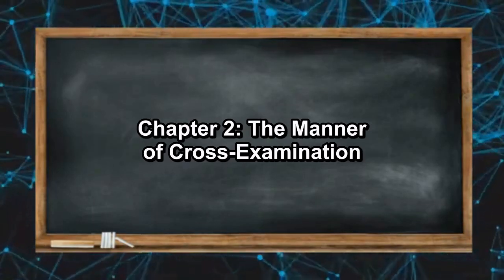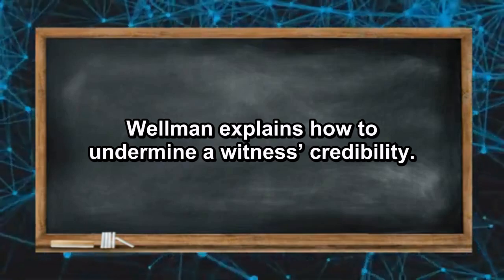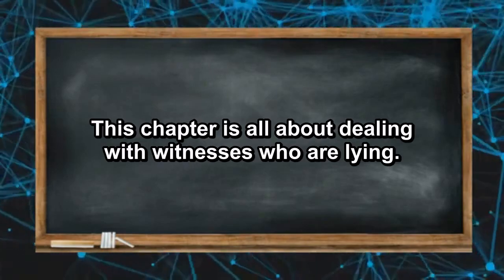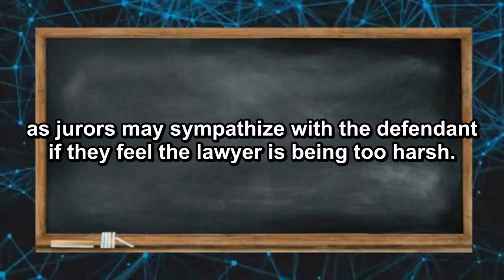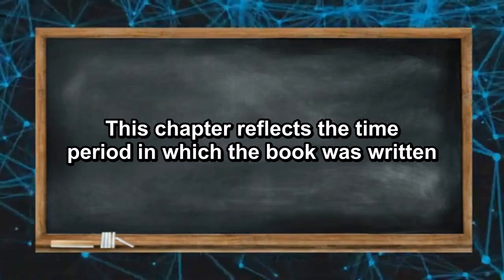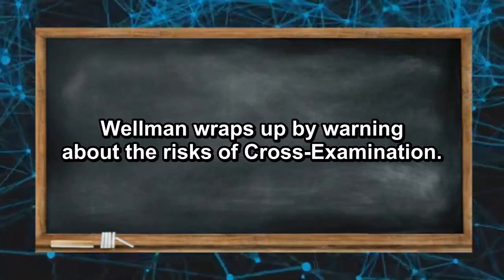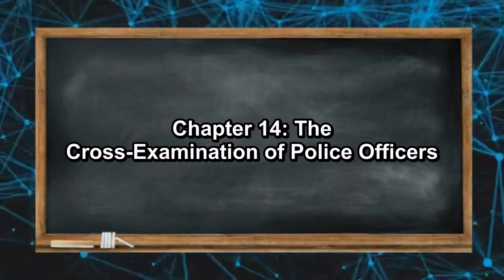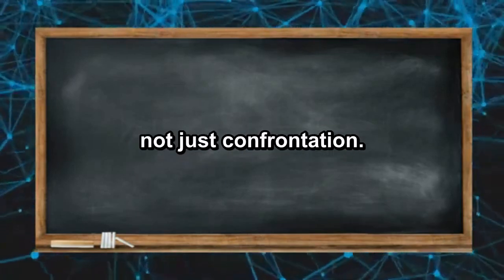Art of Cross Examination by Francis L. Wellman